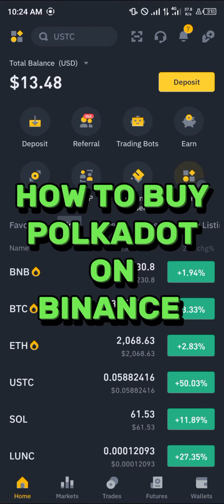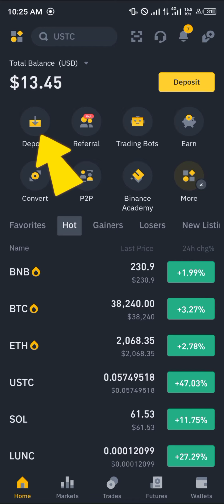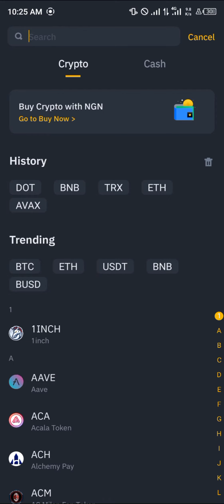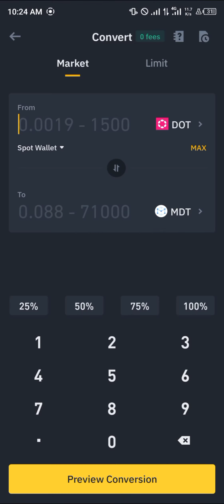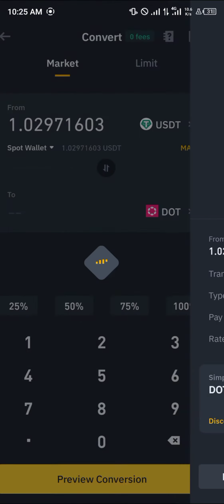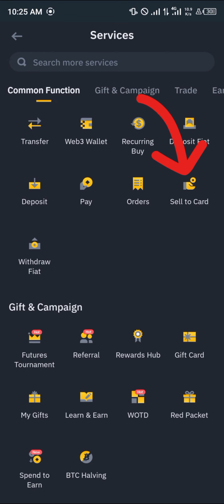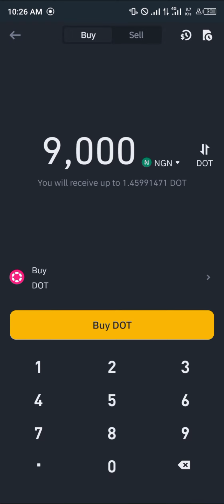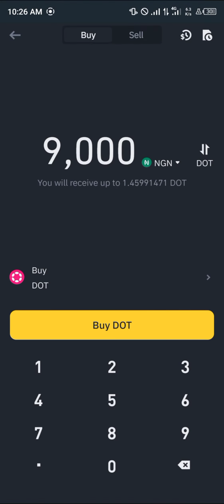How to Buy Polkadot on Binance (Step by Step)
In this quick video, I will show you How to Buy Polkadot on Binance step by step.

Are you interested in learning how to purchase Polkadot (DOT) on the Binance platform? In this video, we will guide you through the process of acquiring Polkadot, a popular cryptocurrency, using the Binance exchange. Whether you are new to crypto investing or looking to add Polkadot to your portfolio, this step-by-step tutorial will provide you with the knowledge and confidence to make your purchase.

🔍 How to Buy Polkadot on Binance:

If you’re wondering how to buy Polkadot on Binance, you’ve come to the right place. Polkadot (DOT) has gained substantial attention in the world of cryptocurrency, and acquiring it on Binance is straightforward. In this video, we’ll cover everything from creating a Binance account to executing your first Polkadot purchase.

💡 What is Polkadot:

Before diving into the purchasing process, let’s understand what Polkadot is. Polkadot is a multi-chain blockchain platform that enables different blockchains to transfer messages and value in a trust-free fashion while sharing security. Understanding the fundamentals of Polkadot can help you make informed investment decisions.

📌 Step-by-Step Guide:

◾ Creating a Binance Account: The first step is to sign up for a Binance account if you don’t already have one. We will walk you through the registration process and provide tips for securing your account.

◾ Fund Your Binance Account: Once your account is set up, you’ll need to deposit funds into it. We’ll explain the various deposit methods available on Binance and how to select the best option for you.

◾ Navigating Binance’s Platform: Familiarize yourself with the Binance interface and locate the trading section where you can buy Polkadot.

◾ Buying Polkadot on Binance: From placing an order to executing the trade, we will cover the entire process of buying Polkadot on the Binance exchange.

📈 Polkadot in 2023:

As Polkadot continues to expand its ecosystem and gain traction in the crypto space, many investors are eyeing its potential in 2023. We’ll discuss the future outlook for Polkadot and how it may impact your investment strategy.

🌐 Where to Buy Polkadot:

In addition to Binance, we will briefly explore other platforms where you can purchase Polkadot, including Coinbase, providing you with options to consider based on your preferences and location.

Whether you’re interested in investing in Polkadot for the long term or simply want to explore its potential, this video will equip you with the knowledge and skills to purchase Polkadot on the Binance exchange and expand your crypto portfolio.

Don’t miss out on the opportunity to add Polkadot to your cryptocurrency holdings. Watch this video now and take the first step towards owning Polkadot!